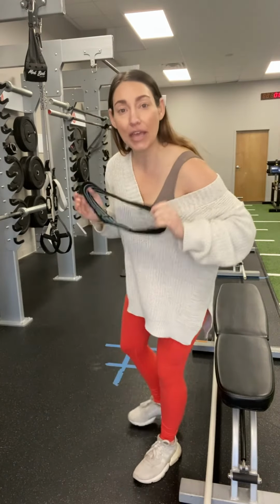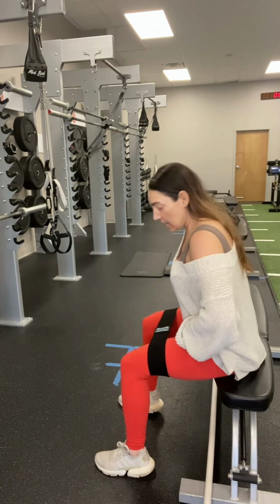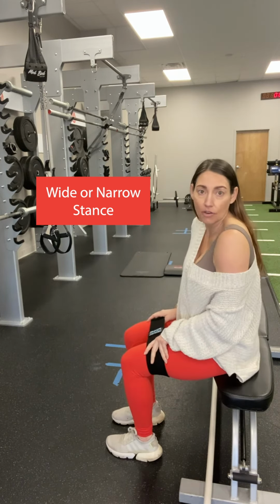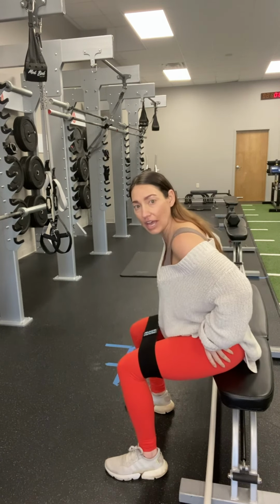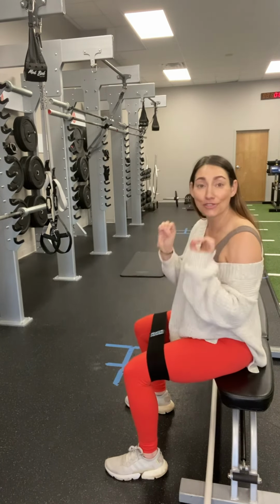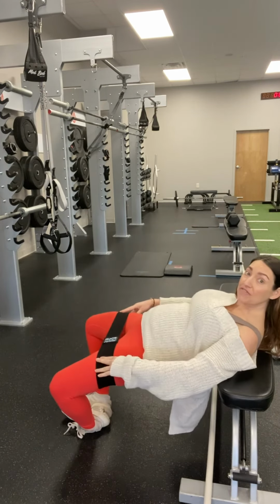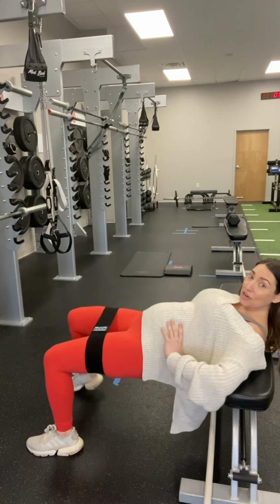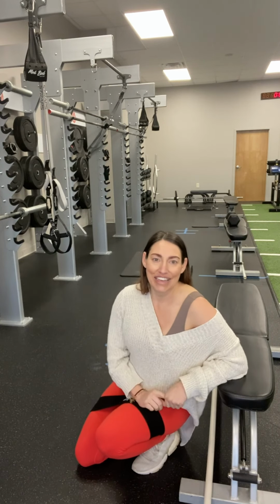Glute Band Burnout with the Glute Loop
Let's test those glutes nonstop! Just 1 round with 50 reps of each exercise.

Seated band abduction
Frog thrust
Iso-hold hip thrust with abduction at top

In this video, I will show you how to do each exercise, so you can add this Glute Loop Burnout to your next workout!

Those glutes are going to be on 🔥🔥🔥